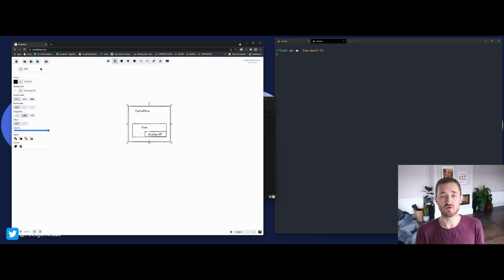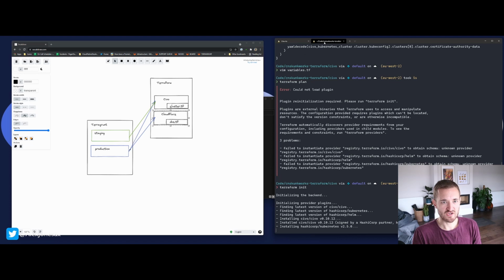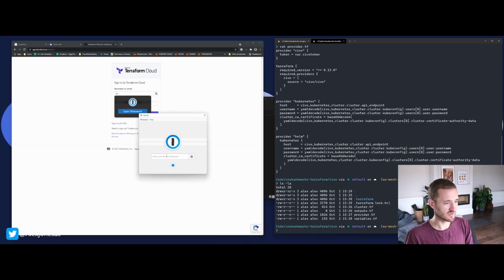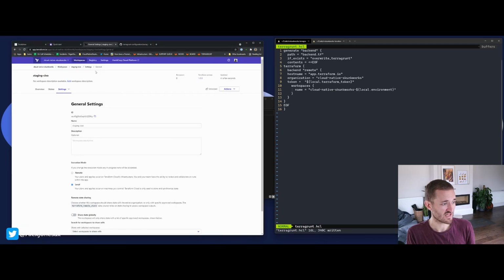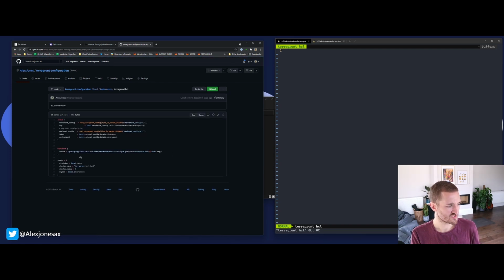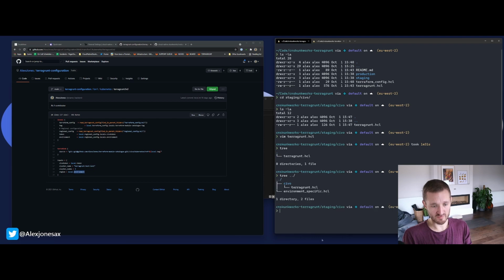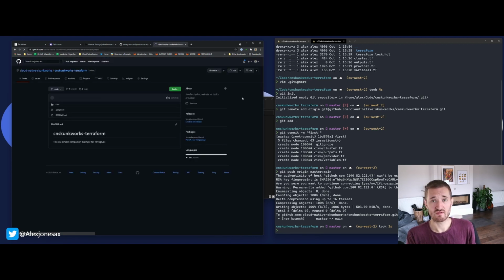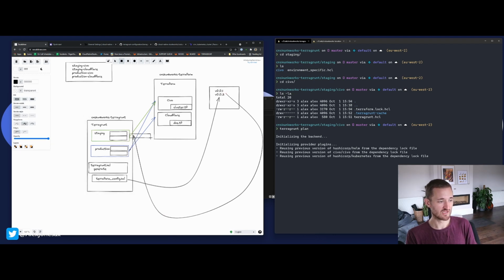Connecting Terraform to Terragrunt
This tutorial takes our infrastructure as code beyond simple theoretical 101's.

Easiest to view this 1080p full screen.